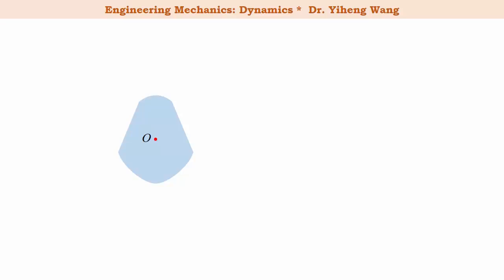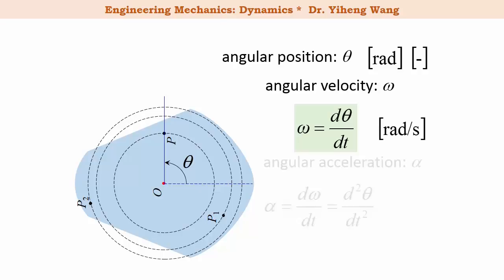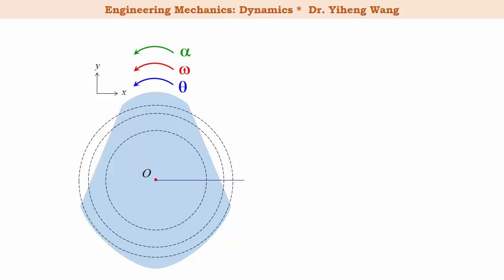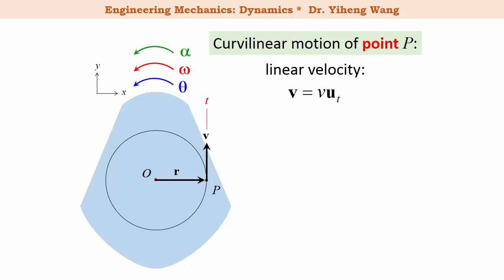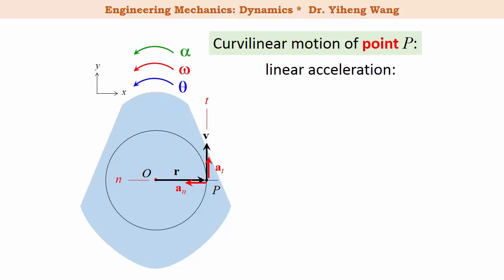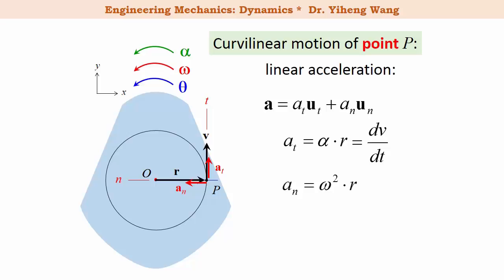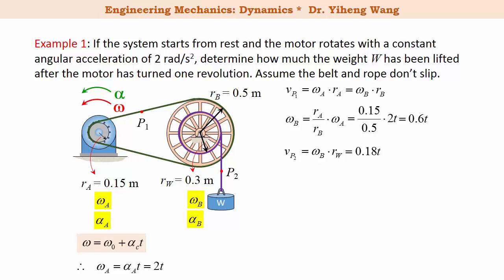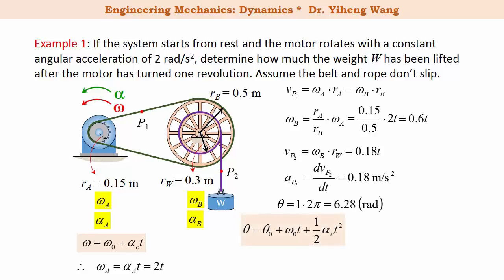[2015] Dynamics 24: Rotation about a Fixed Axis [with closed caption]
Answers to selected questions (click "SHOW MORE"):

1b2c

1. Closed-caption made by myself! -- not the automatic subtitle anymore.
2. Learning objectives added for each video.
3. Quiz questions added -- including end-of assessment questions and preparatory, exploratory questions.
4. Mistakes fixed and cleaned up.
5. New examples/contents for selective videos.

Learning objective of this video:

To explain the analysis and demonstrate the problem-solving strategy involving rigid body planar motion – rotation about a fixed axis.